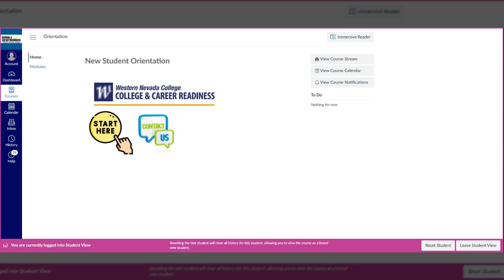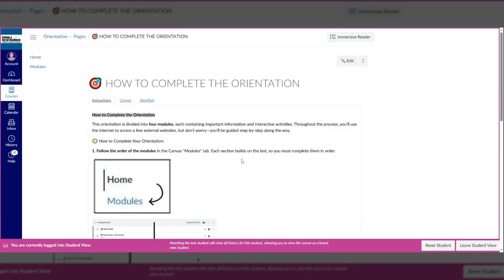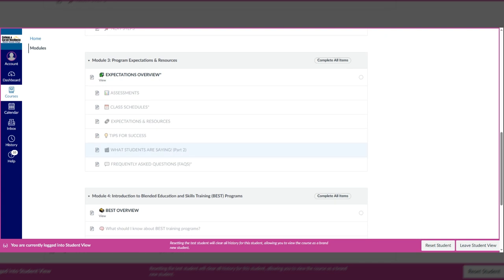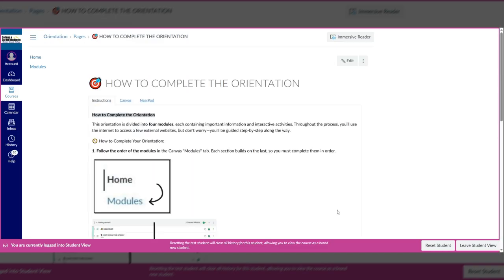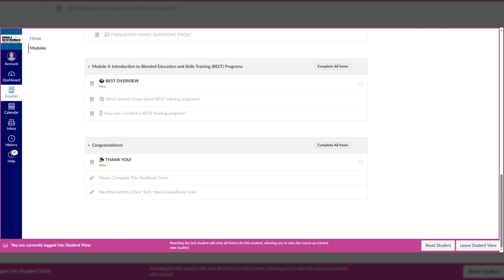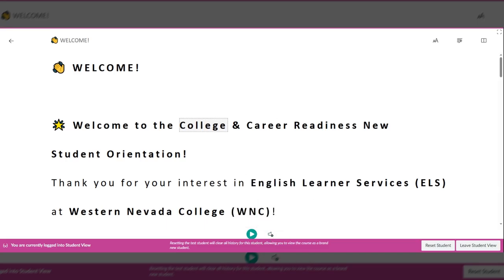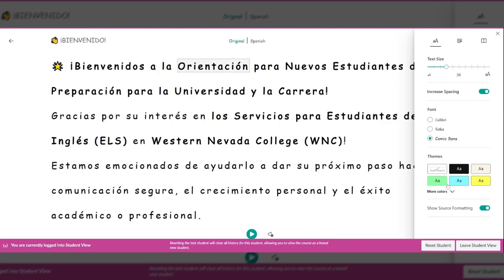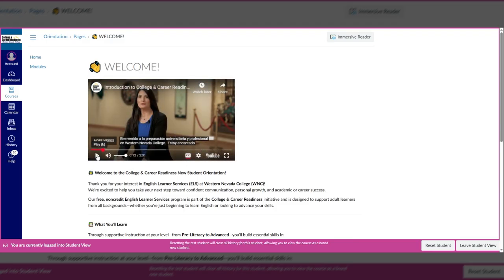Canvas Tutorial How to complete the Self guided Orientation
Description:
This step-by-step Canvas tutorial is here to help you confidently navigate the Self-Guided Orientation. In this video, you’ll learn how to:

✅ Access your Canvas dashboard
✅ Find and open the orientation course
✅ Complete each module and activity
✅ Track your progress and meet program expectations
✅ Know when you’re officially ready to begin your learning journey!

Whether you're preparing for your High School Equivalency or improving your English skills, this video will set you up for success from day one.